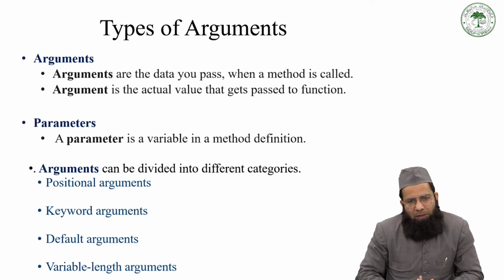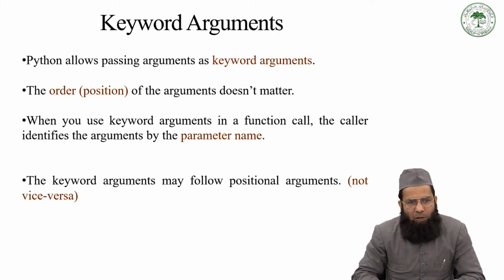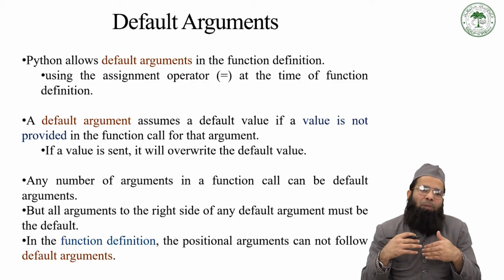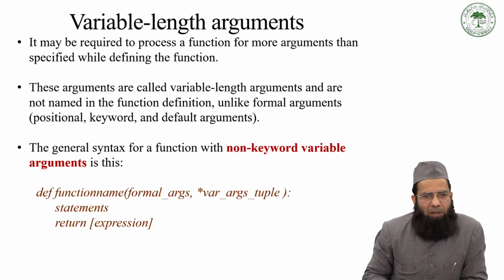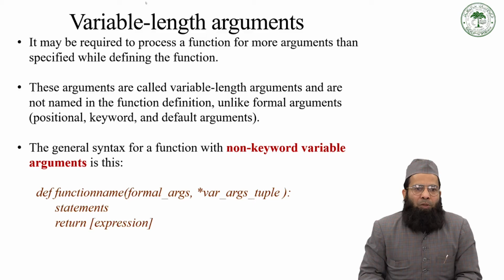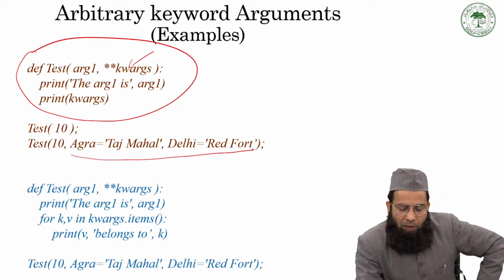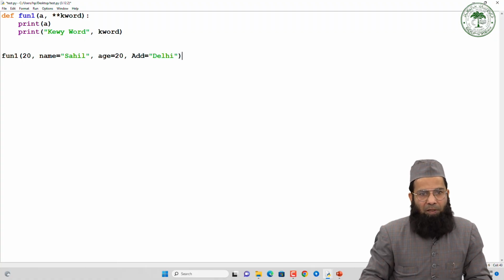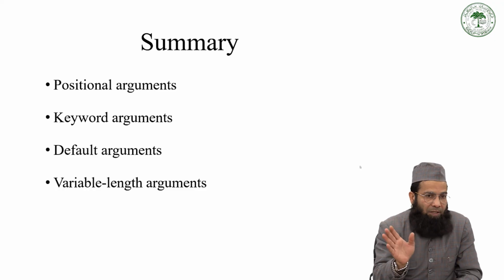Programming in Python(More on Functions)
Positional arguments,
Keyword arguments,
Default arguments,
Variable-length arguments